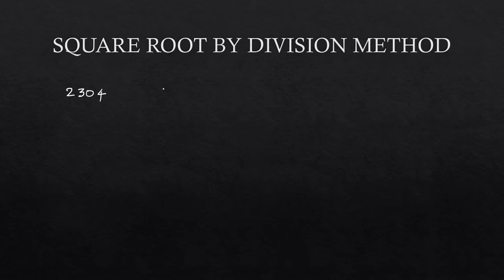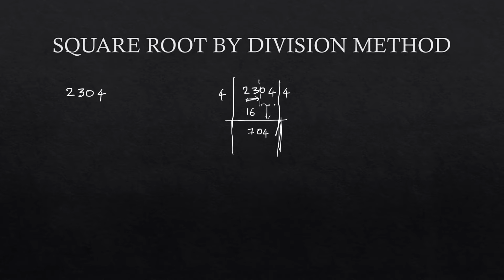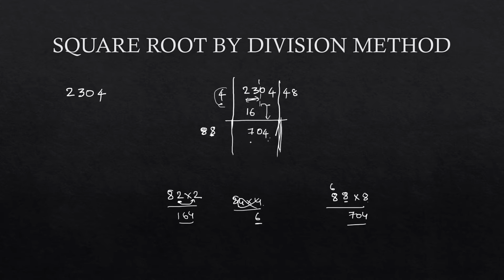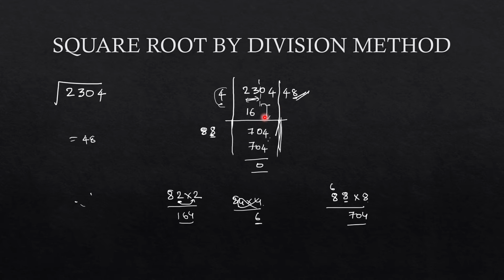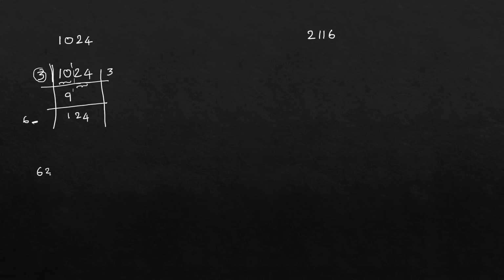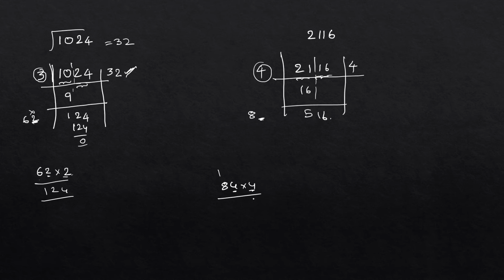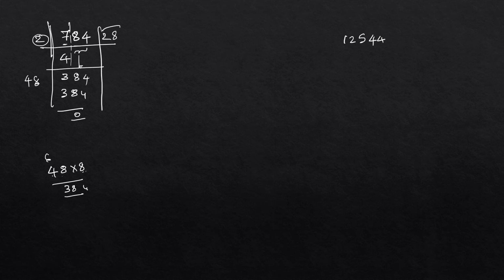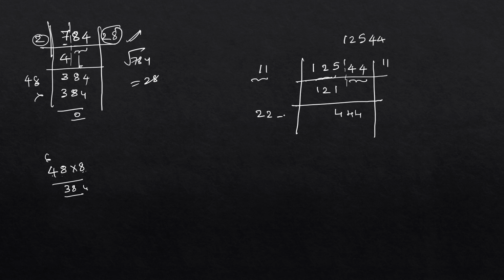SQUARE ROOT BY DIVISION METHOD || SQUARE ROOT SHORTCUT TRICKS MATHS FOR COMPETITVE EXAMS